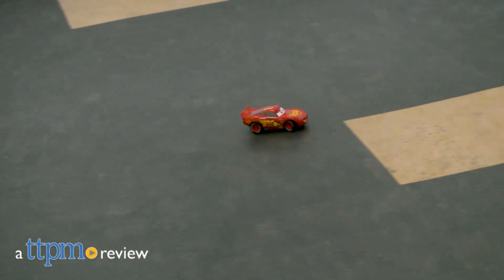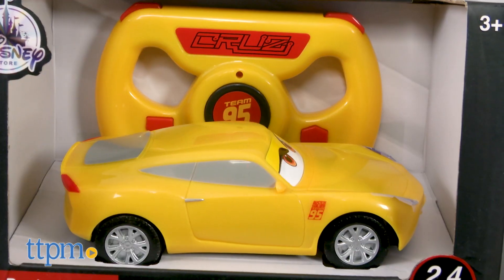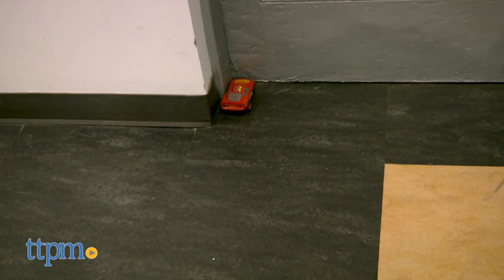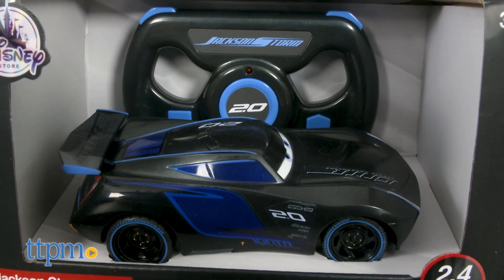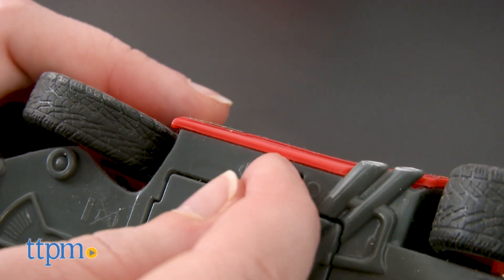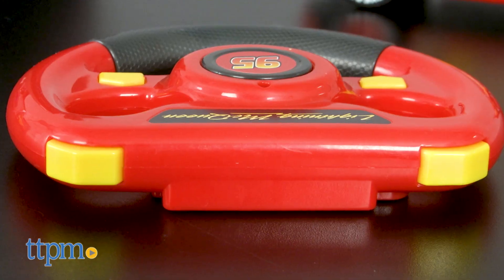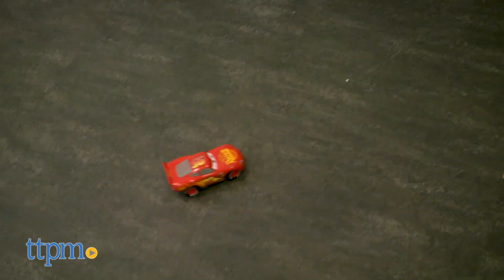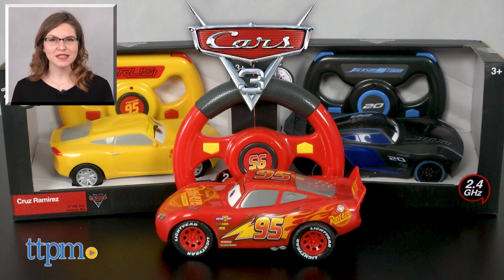Cars 3 Cruz Ramirez, Jackson Storm & Lightning McQueen Remote Control Vehicle from The Disney Store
DISNEY/PIXAR CARS 3 R/C vehicle toys! battery-operated miniature versions of Lightning McQueen, Cruz Ramirez, and Jackson Storm! Drive them to life! For full review and shopping info

Product Info: Race your way to a victory with the Disney/Pixar Cars 3 RC Lightning McQueen, Cruz Ramirez, and Jackson Storm from The Disney Store. These are six-inch remote-controlled vehicles based on the characters in the upcoming Disney/Pixar film and the latest in the Cars movie franchise, Cars 3. Each vehicle is detailed to look like the respective character from the movies. We’ve got the one-and only Lightning McQueen and two new-comers, Rust-eze tech Cruz Ramirez and McQueen’s new racing rival Jackson Storm. Each features team branding, racing digits, and sleek looks. They also feature thicker tread rubberized tires to easily tackle smooth and low-pile carpeted surfaces.

Set the on/off switch on their base. Then grab the steering wheel-shaped remotes to control how they drive. They each feature a chunky grip wheel—great for little hands to hold—as well as buttons to send the vehicle forward, backward, left, and right.